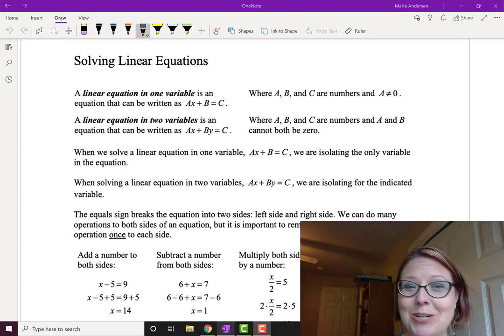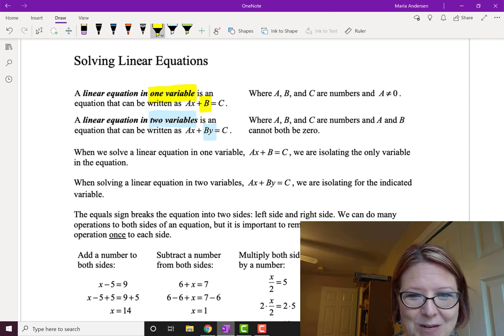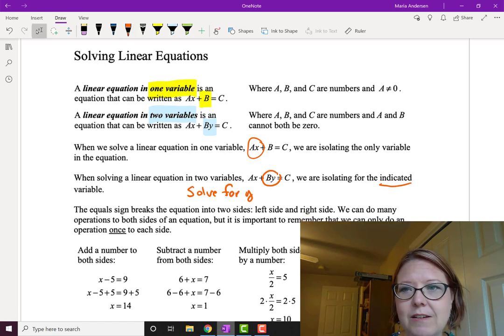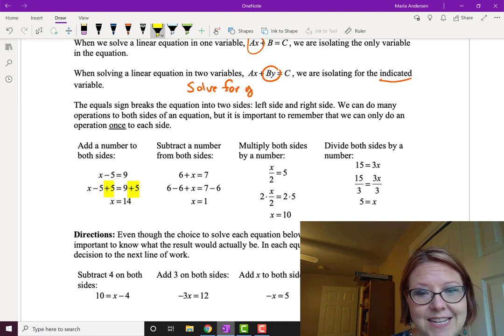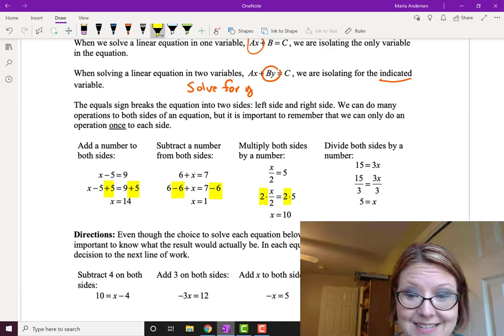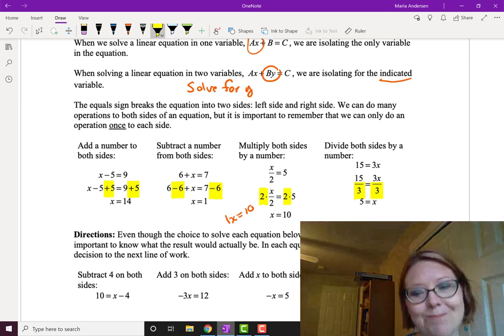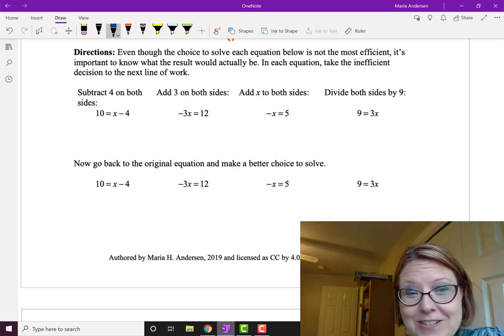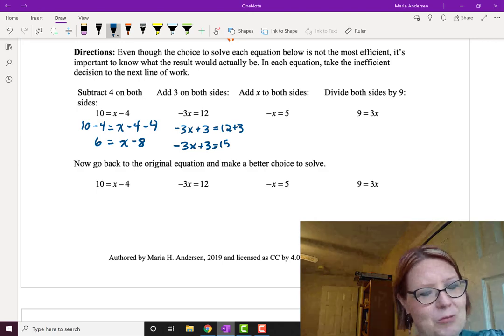CAC Solving Linear Equations - The Basics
Topic: Graph of a Line, Video 1 of 10
Video Title: Solving Linear Equations - The Basics

Learning Objectives:
- Solve linear equations in one variable.
- Solve linear equations in two variables.